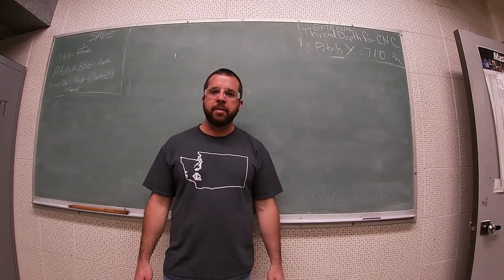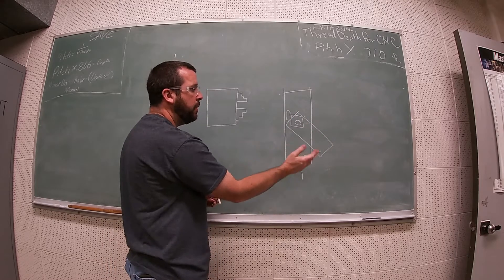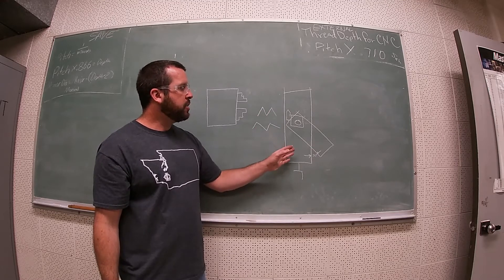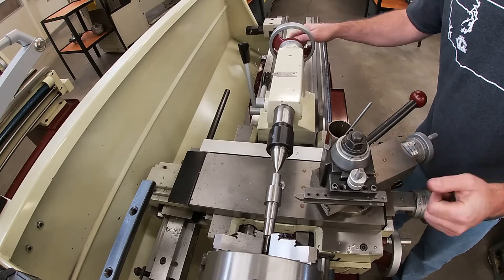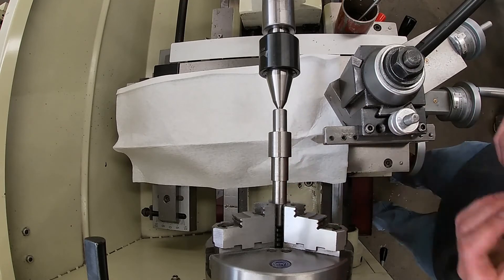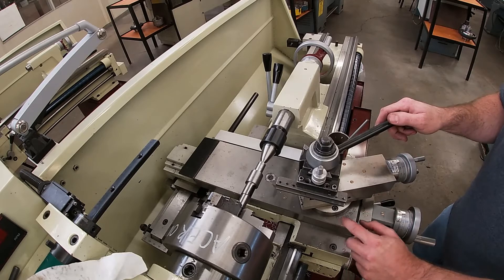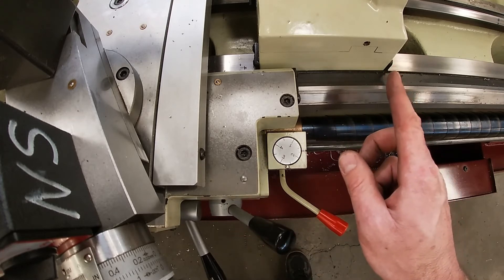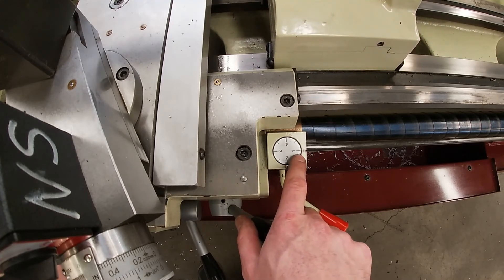How to Thread on a Lathe Video 1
In this video I demonstrate how to setup a lathe to cut a 60° thread. There a several approaches to this topic but this method seems to be the easiest for new machinist to keep track of their cutting depth. On a later project we will cut another 60° thread taking a different approach.